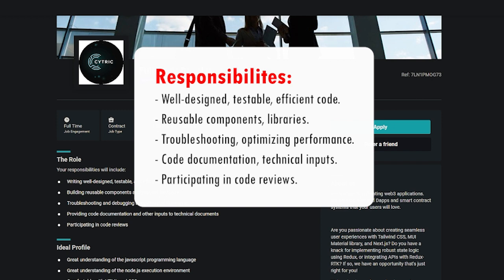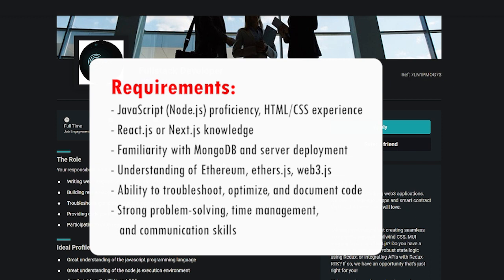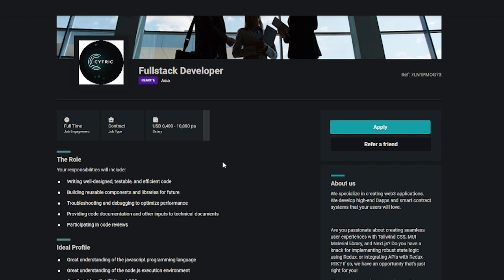🔴Full-Stack Developer 🔴Earn 1 lakh per month 🔴Remote Job–IT 🔴Job in Nepal 🔴Work From Home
Watch till the end to ensure you get shortlisted.